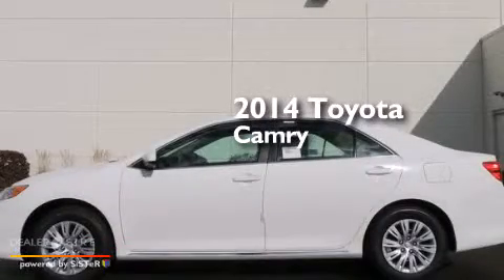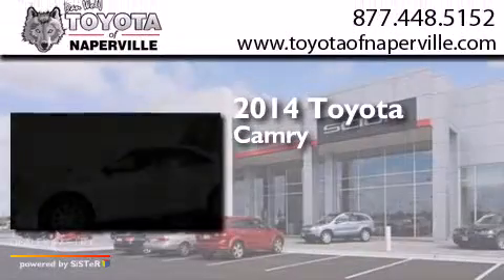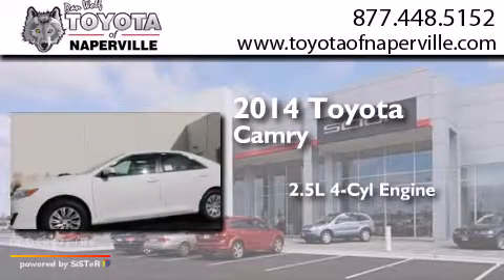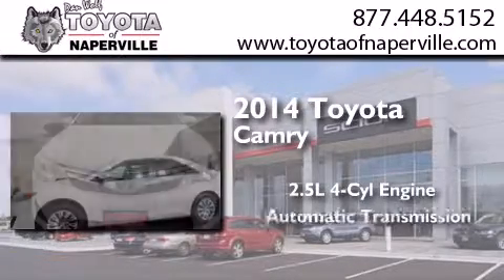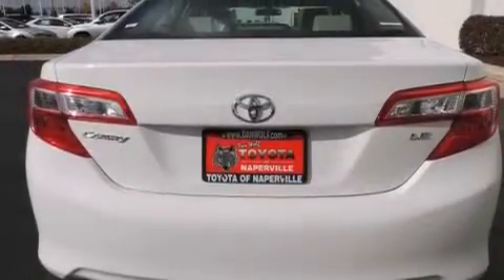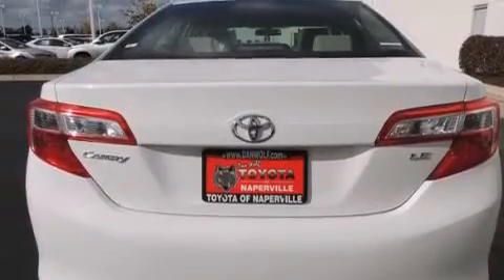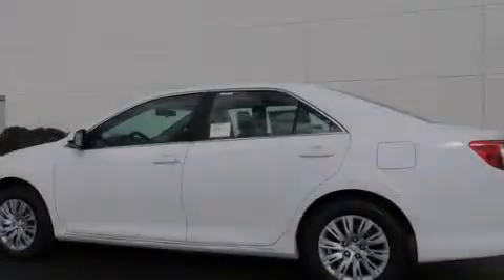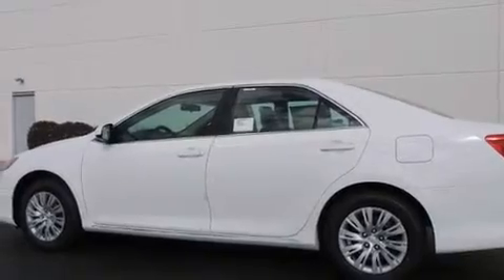2014 Toyota Camry Napervillle IL